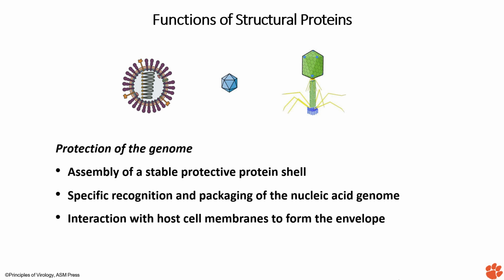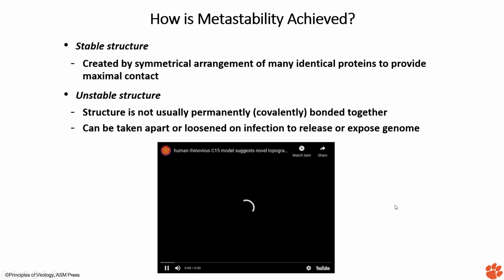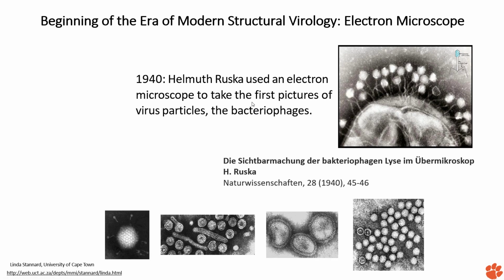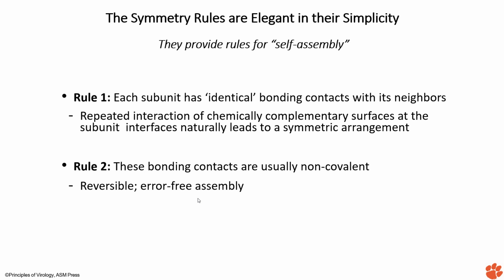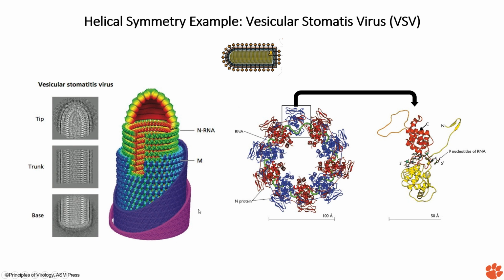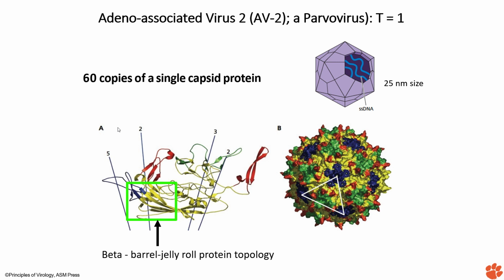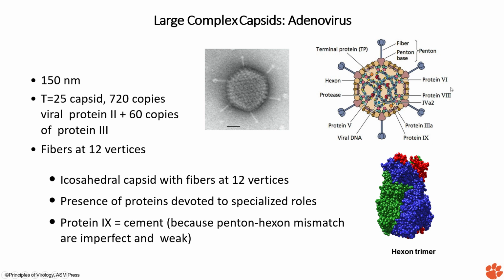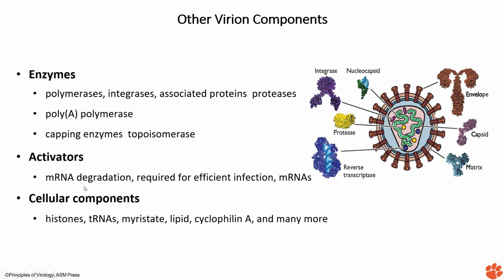Fall 2021 Virology Lecture 4 Structure